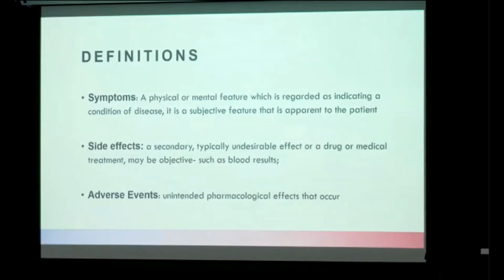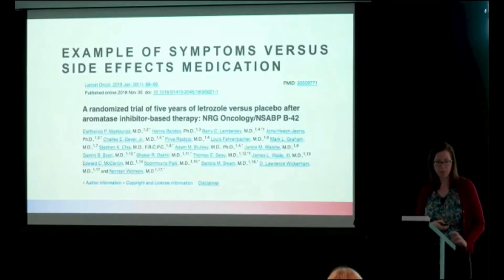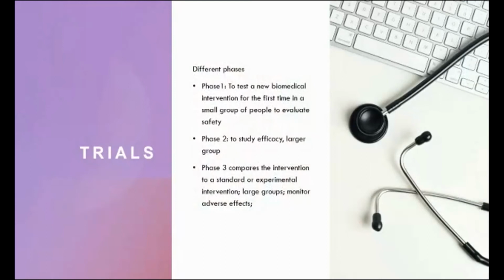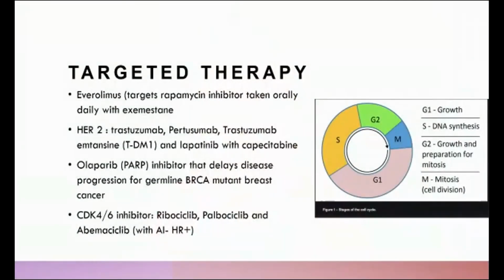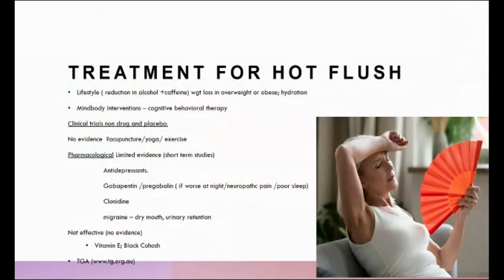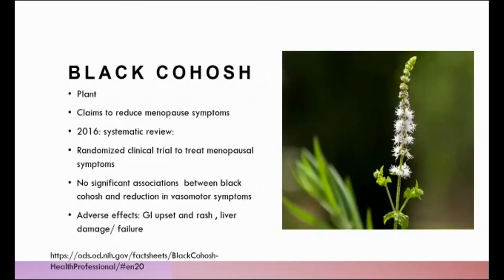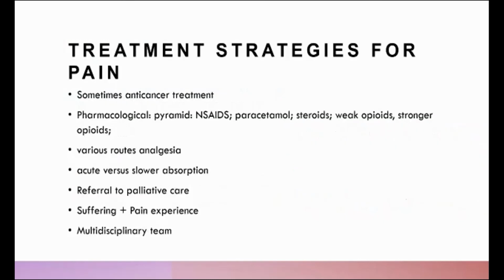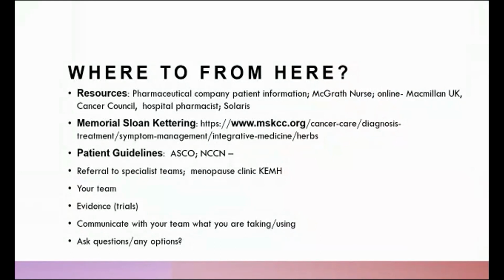Metastatic Breast Cancer - Managing the side effects of treatment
In this presentation from the 2021 Metastatic Breast Cancer Seminar, Caitlin Broderick, Nurse Practitioner in Medical Oncology at Sir Charles Gairdner Hospital shares a wealth of knowledge about side effects you may expect from treatment and what you can do to mitigate those side effects.